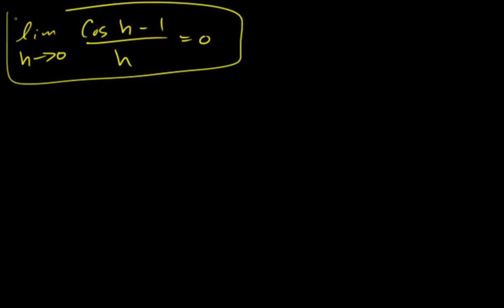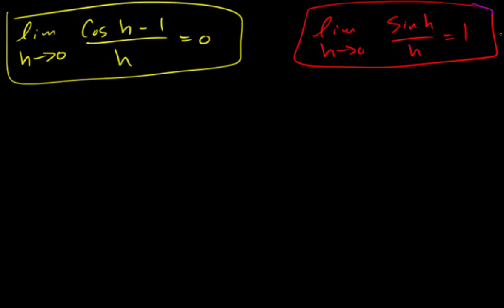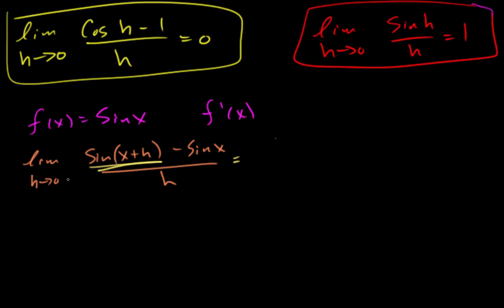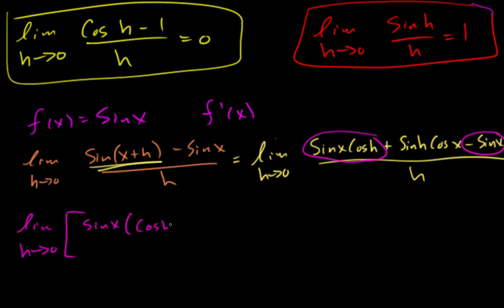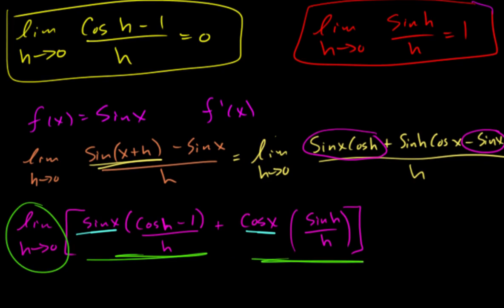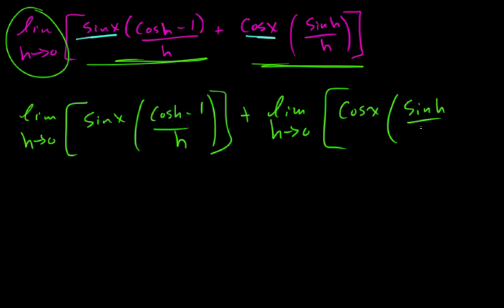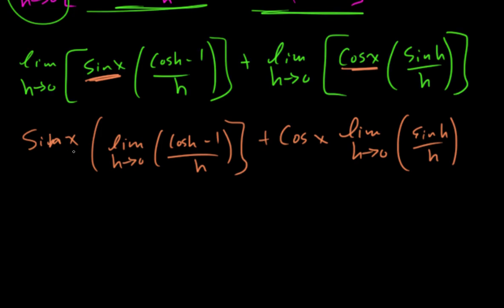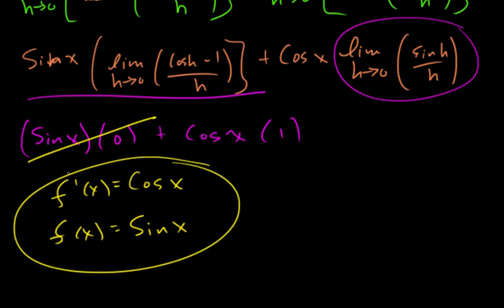16E - Differentiation from First Principles (Part 3)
16E - Differentiation from First Principles (Part 3)